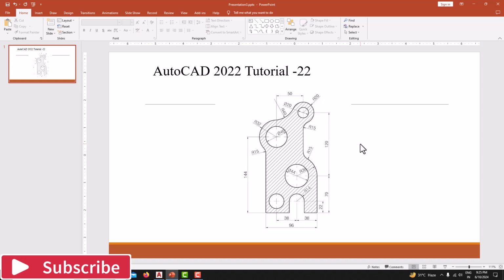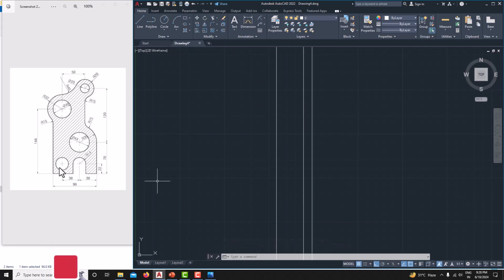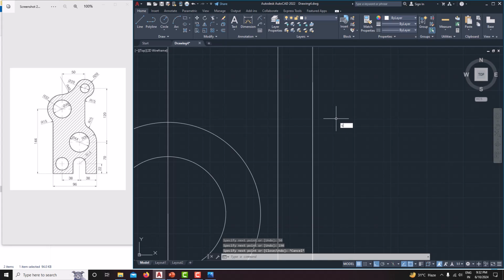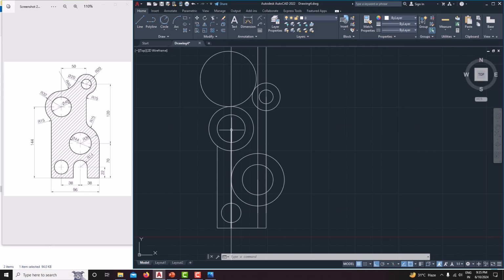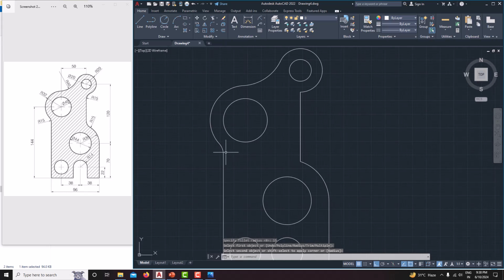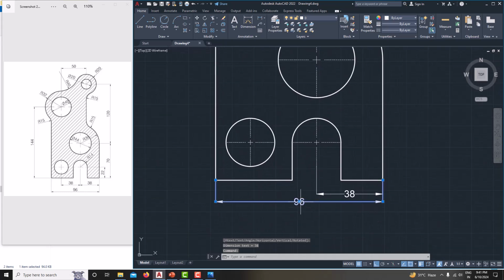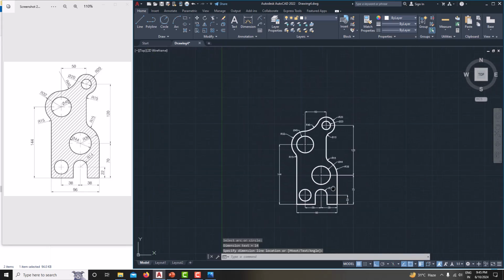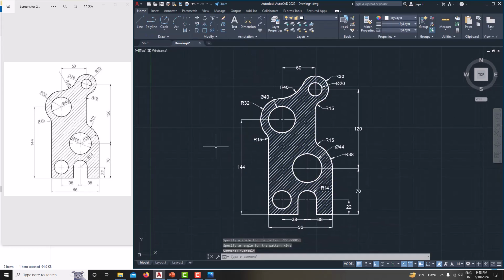AutoCAD tutorials for beginners|Autocad 2022|tutorial-22